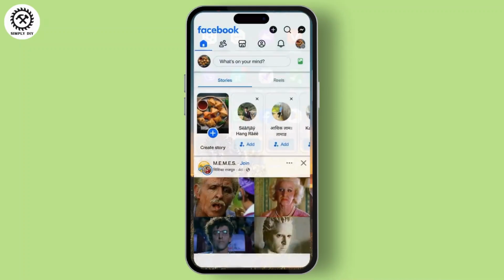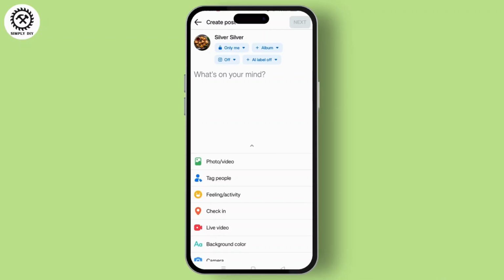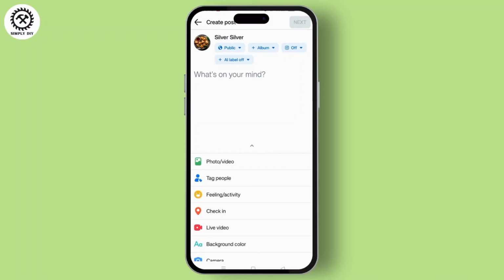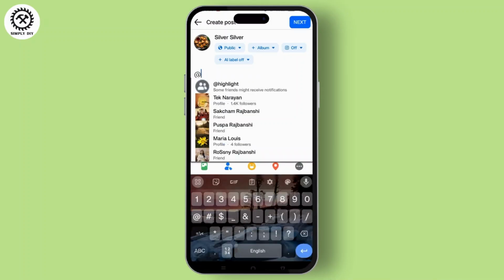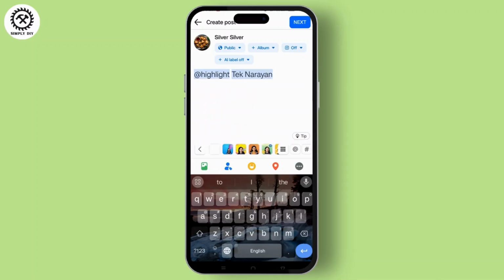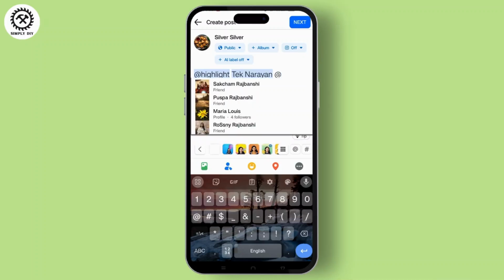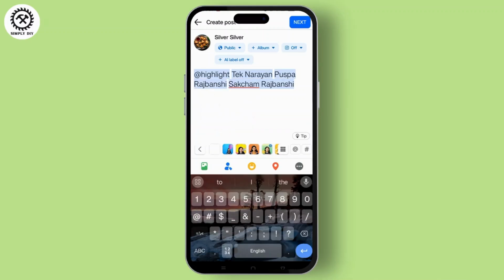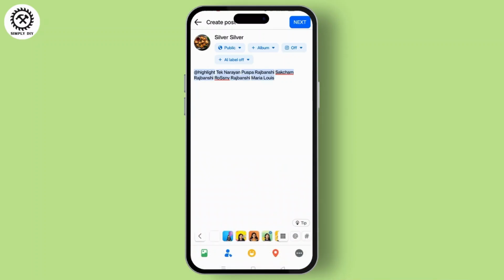How to Tag Everyone on Facebook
In this quick tutorial, learn how to tag everyone on Facebook easily and quickly. This guide walks you through the steps to ensure no one is left out when tagging friends in your posts. Whether you're using Facebook on mobile or desktop, you'll get the steps to tag everyone with ease.

Chapters:
00:00 - Introduction
Learn how to tag everyone on Facebook in just a few simple steps.

00:04 - Launch Facebook App
Open the Facebook app on your device and log into your account.

00:10 - Access Post Settings
Tap "What's on your mind" at the top of your Facebook screen.

00:15 - Set Post Privacy
Change post privacy from "Only Me" to "Public" by selecting your friends.

00:20 - Type "Add" in the Post
Tap on the "Add" button to start tagging your friends.

00:25 - Select Highlights
Choose "Highlights" from your friend list to easily select who to tag.

00:30 - Tag Your Friends
Mention your friends one by one to ensure everyone is tagged.

00:35 - Select "Everyone" Option
If you want to tag everyone, tap "Everyone" to select all friends.

00:40 - Finalize the Post
Tap "Next" at the top-right to finalize the post and tag everyone.

00:45 - Conclusion